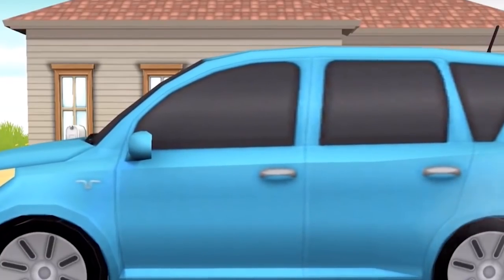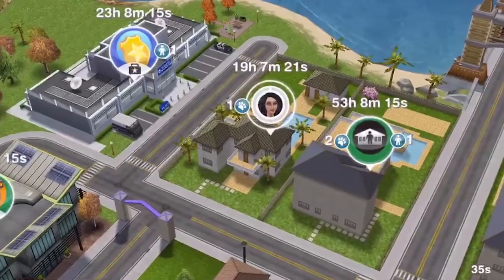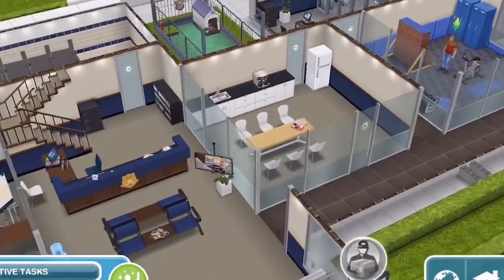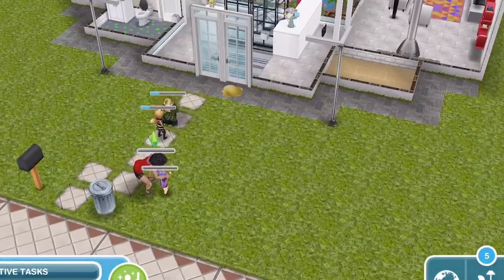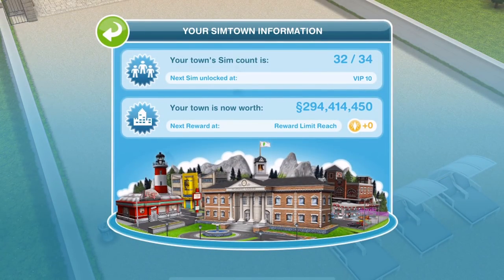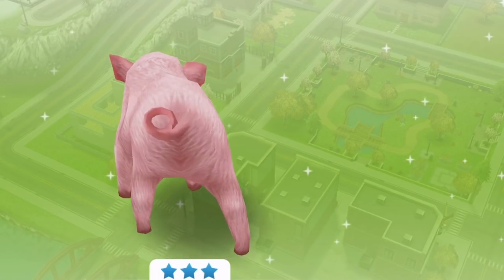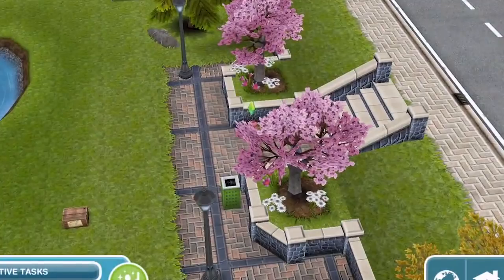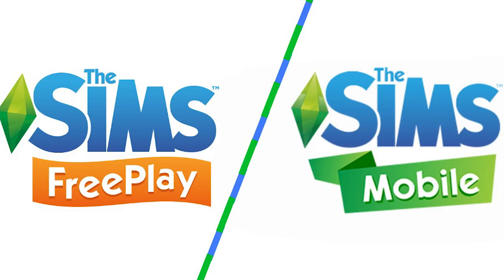Sims Freeplay vs Sims Mobile What’s the difference?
After Sims Mobile was released last week I found myself questioning which I prefer Sims Mobile or Sims Freeplay. There are a lot of similarities and a lot of differences between the two games. What do you think? Will you play both or do you prefer one?

Vlogging Camera
Editing |

Music Credits